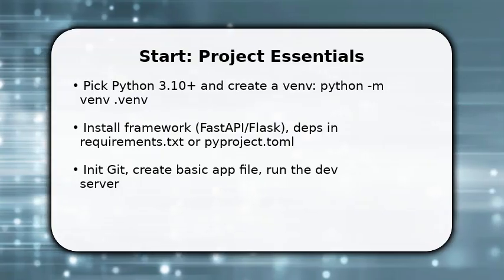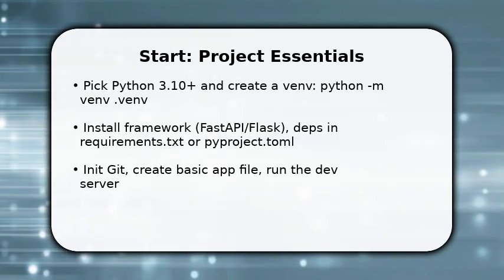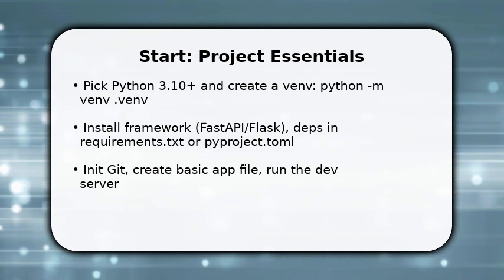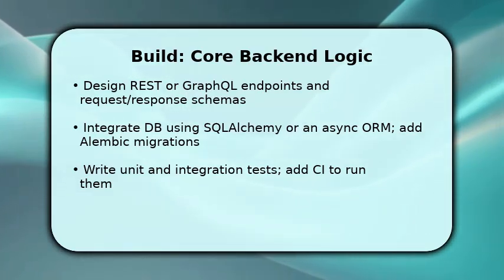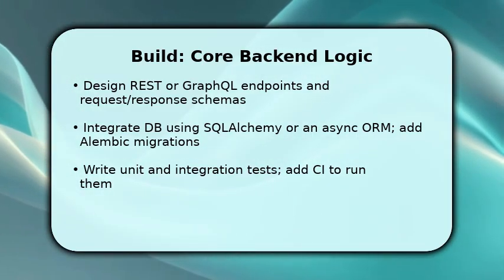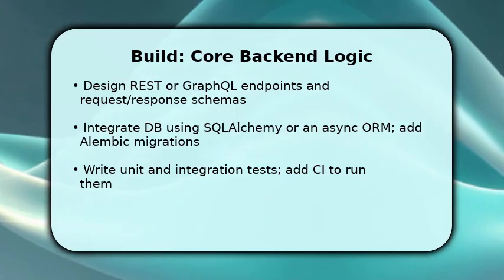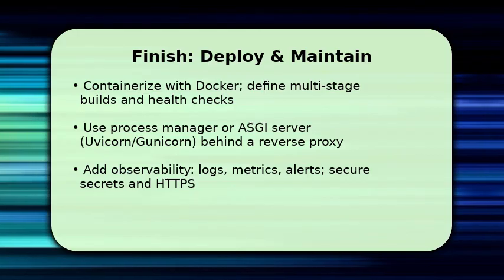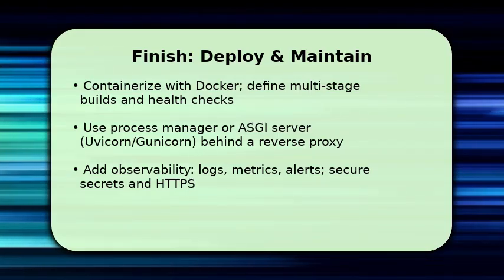How to Use Python for Backend Development - Easy Guide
How to Use Python for Backend Development - Easy Guide | 🔒 Surfshark VPN Deal — Stay private and secure. $1.99/mo + 3 Months Free ▸

Dive into the world of backend development using Python in this easy-to-follow guide. Learn essential concepts, frameworks like Django and Flask, and best practices for building scalable web applications.

Python Backend Development, Web Application Building with Python, Backend Web Frameworks (Django/Flask), Scalable Applications in Python, Easy Guide to Using Python on the Server Side